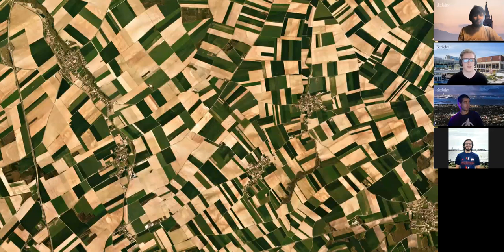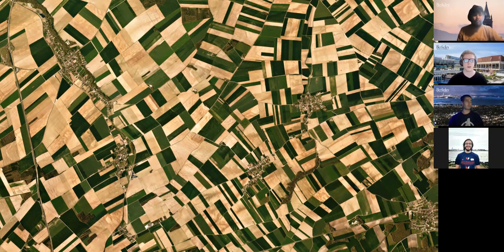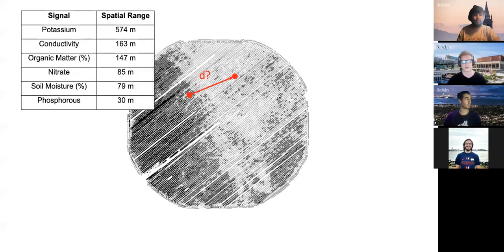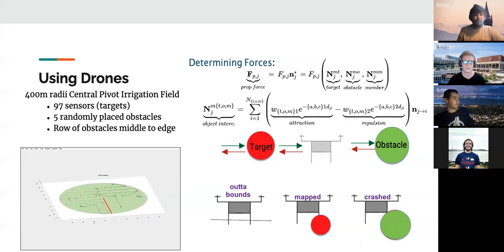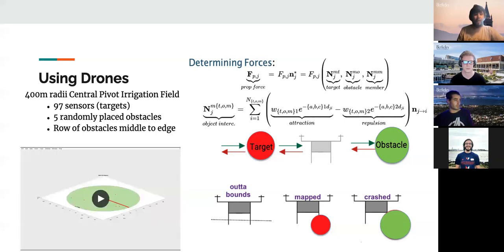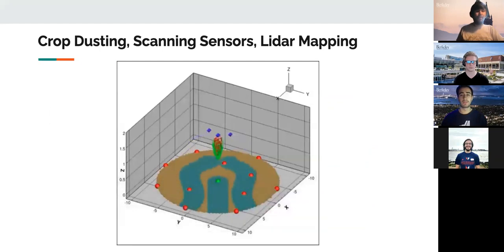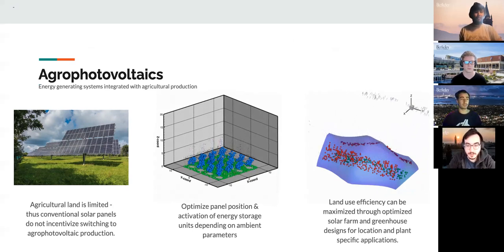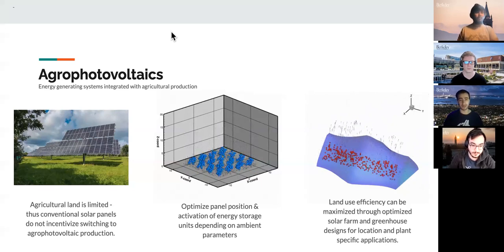Emre Mengi et al - MLA Applications for Agricultural Production